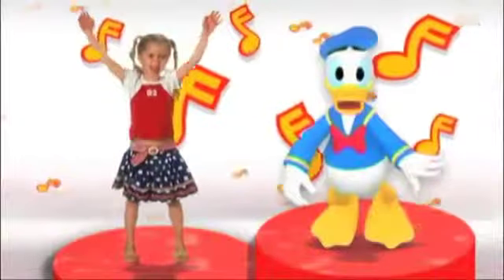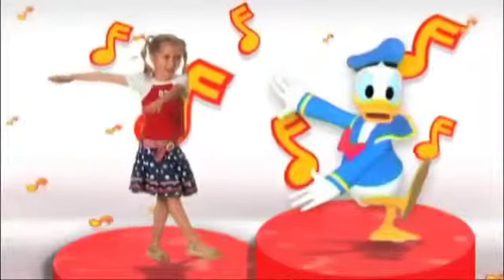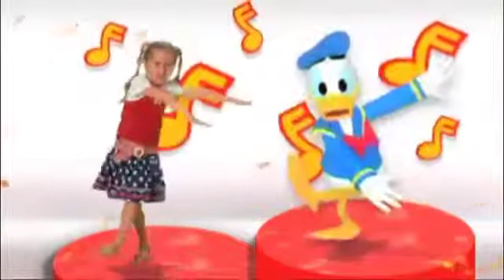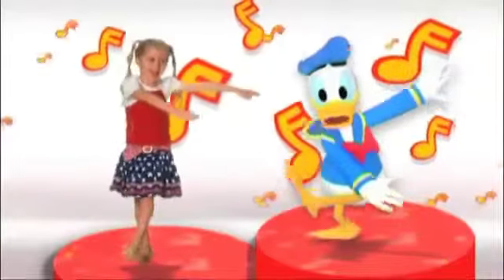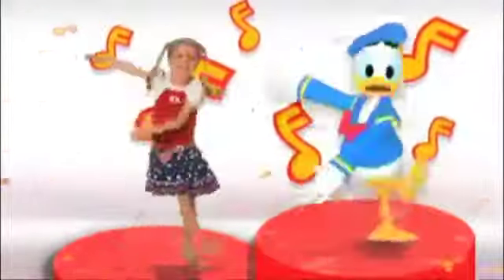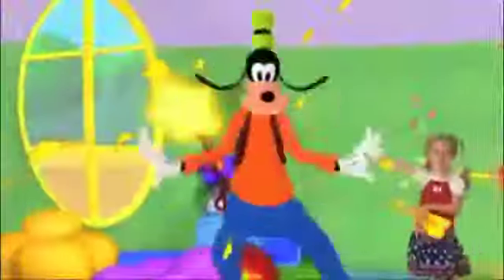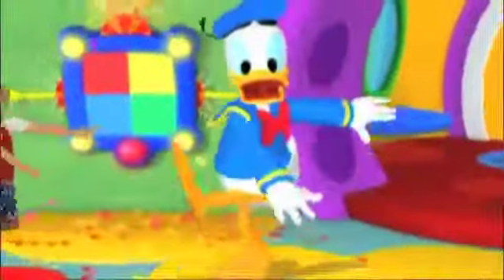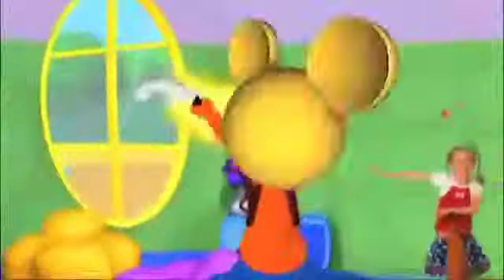Donald Hot Dog Dance